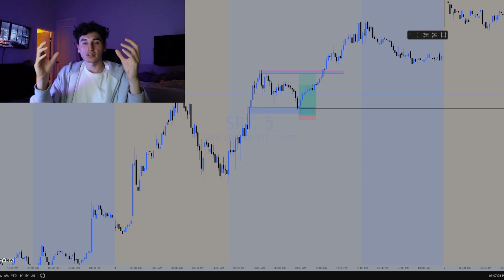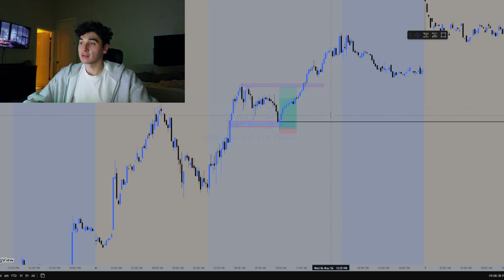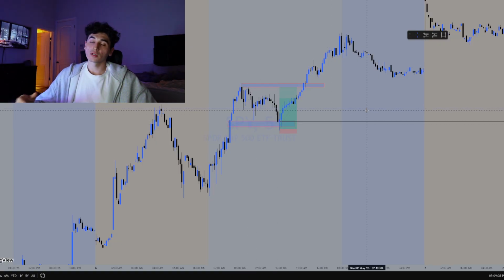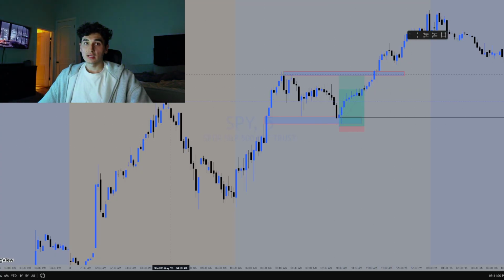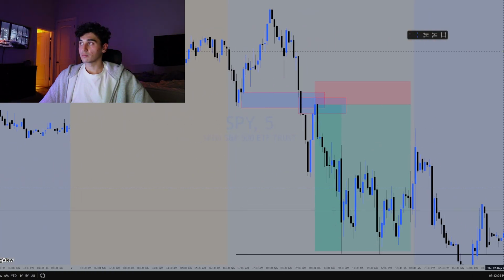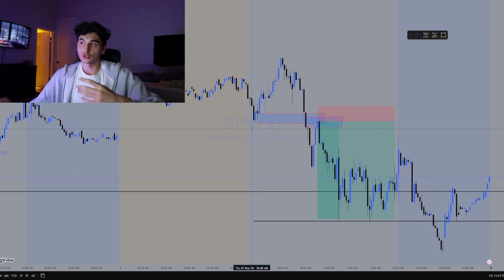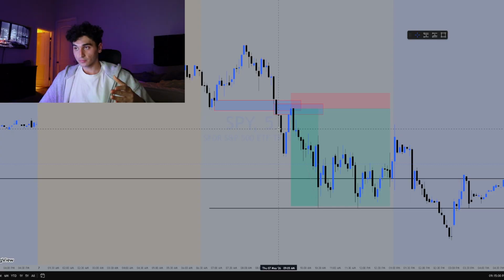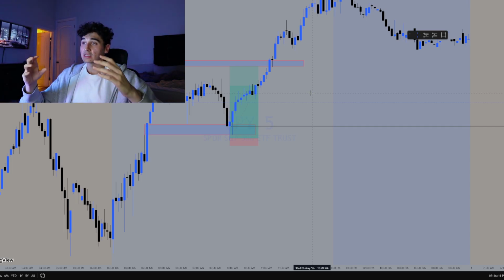How To Read The Market Like A Profitable Trader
Most traders stare at charts all day and still have no idea what the market is actually doing. In this video, I break down how profitable traders read the market differently — and how understanding supply & demand can completely change the way you trade.

This is the exact framework I use to identify high-probability setups, avoid emotional entries, and catch cleaner moves with more confidence. Instead of relying on random indicators or guessing direction, you’ll learn how to understand why price moves and where the real opportunities are.

Whether you trade NQ, stocks, or Forex, this strategy can help you simplify your trading and stop overcomplicating the charts.

🔥 In this video you’ll learn:

• How to actually read market structure
• The real reason price moves
• How supply & demand controls the market
• What profitable traders look for before entering
• How to avoid chasing and bad entries
• My process for finding high-probability setups
• Common beginner mistakes that keep traders losing

If you’re serious about becoming a consistently profitable trader, mastering how to read the market is one of the most important skills you can develop.